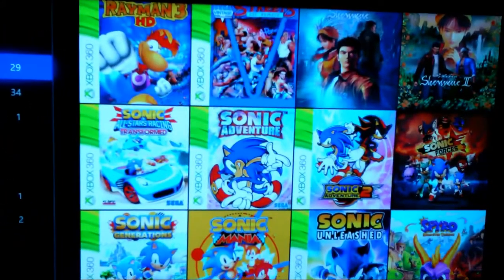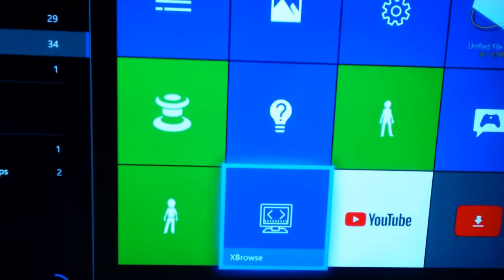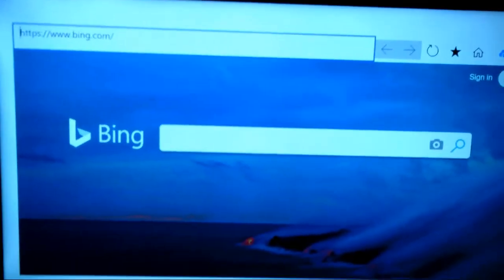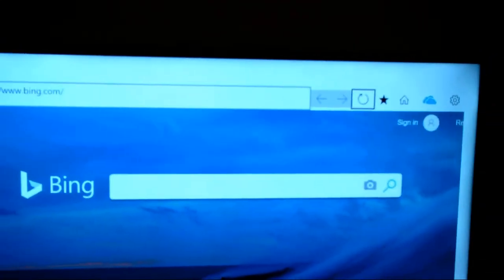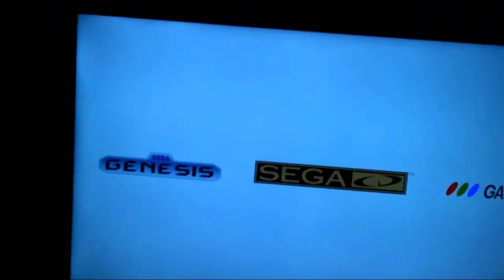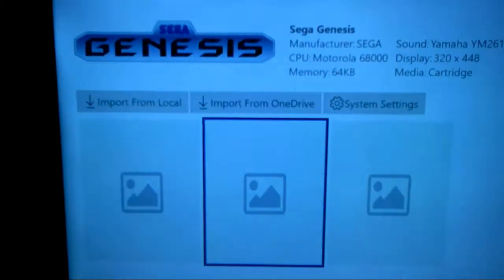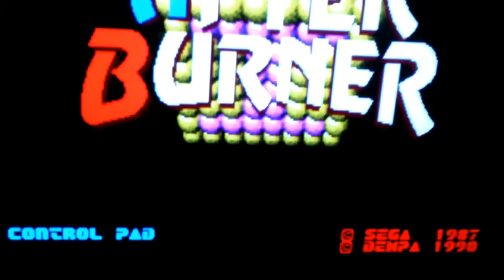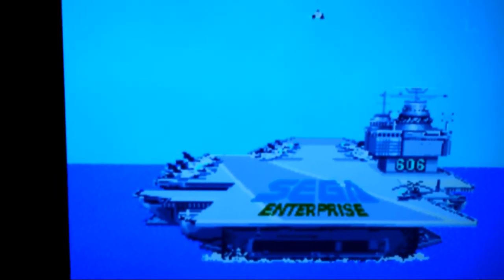Xbrowse follow up - the hidden emulator menu still works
How to access the hidden menu in xbrowse in 2019